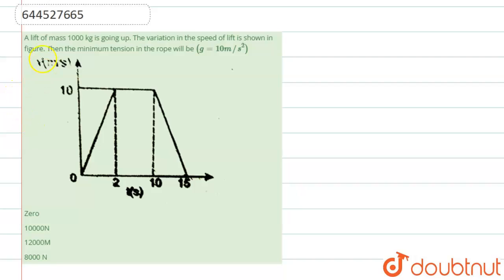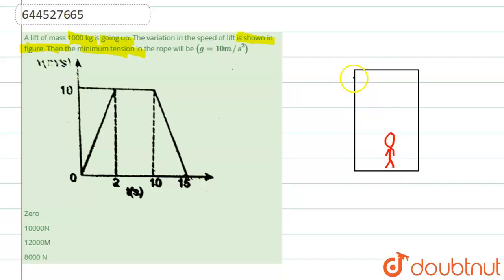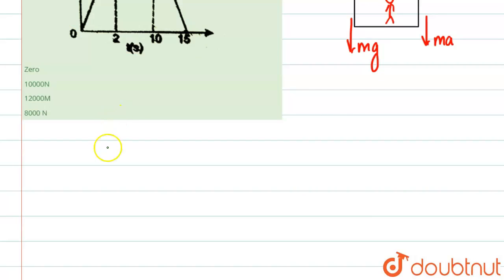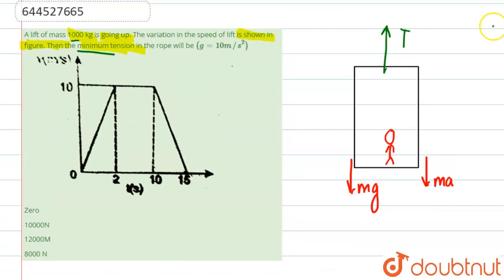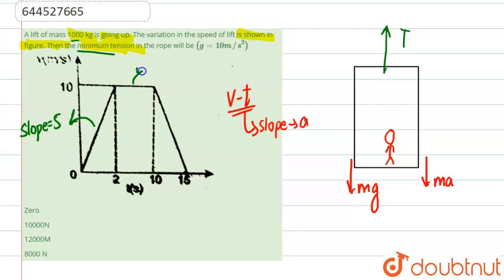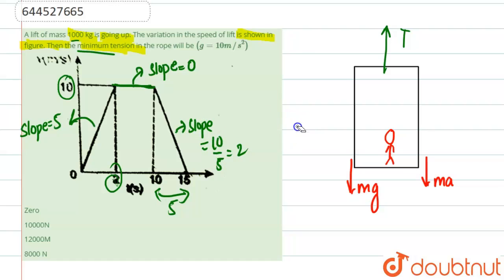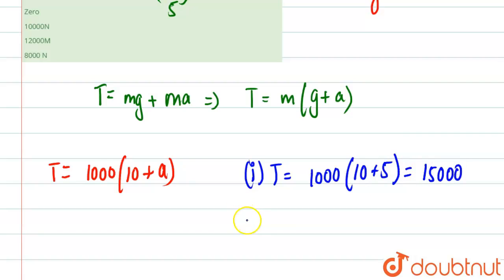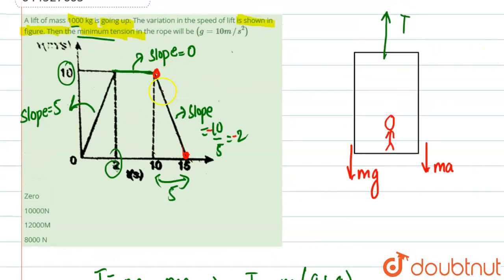A lift of mass 1000 kg is going up. The variation in the speed of lift is shown in figure. Then ...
A lift of mass 1000 kg is going up. The variation in the speed of lift is shown in figure. Then the minimum tension in the rope will be (g=10 m//s^(2))
Class: 11
Subject: PHYSICS
Chapter: NEWTONS LAWS OF MOTION AND FRICTION
Board:IIT JEE

👉 Have Any Query? Ask Us.